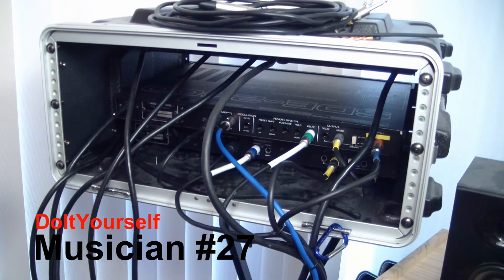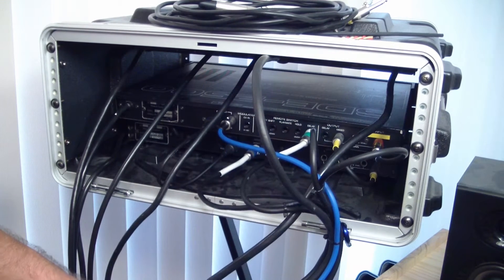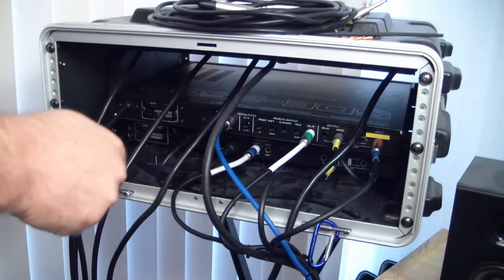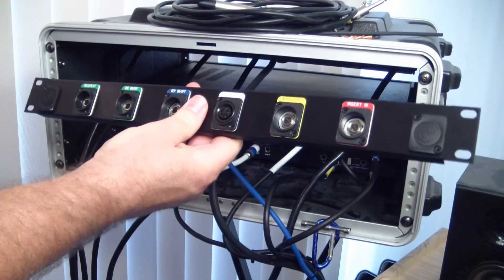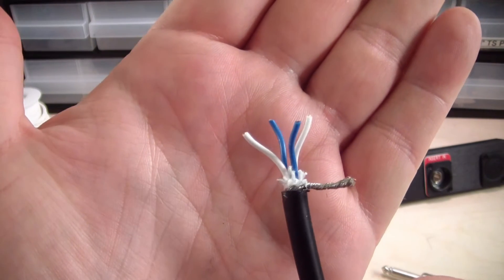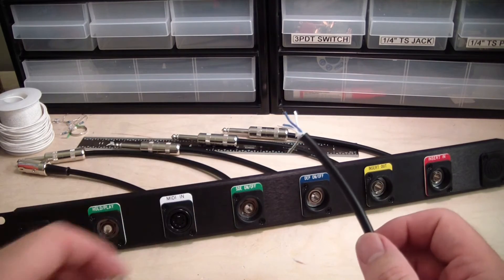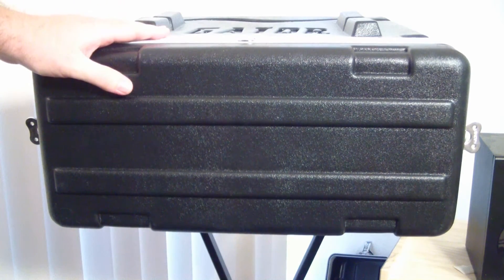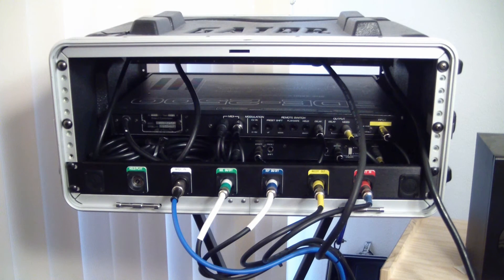Do It Yourself Musician #27 - Guitar Effects Rack Patch Panel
This time I build an interface/patch panel for my guitar effects rack. A good way to make things fast and clear when setting up your rig.